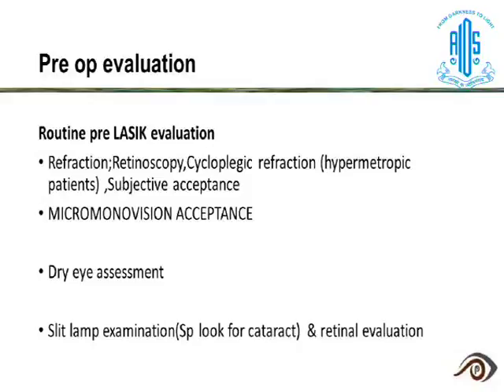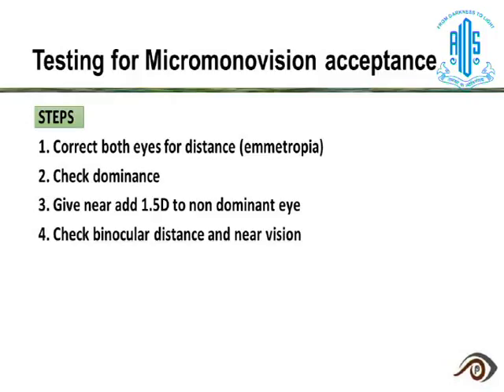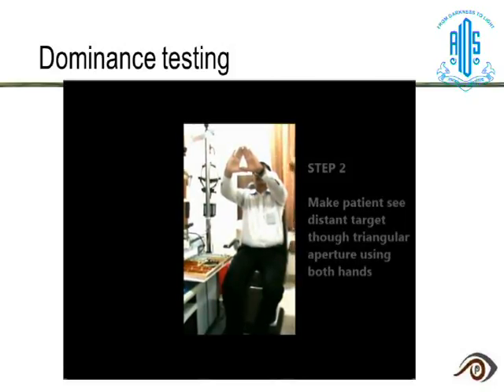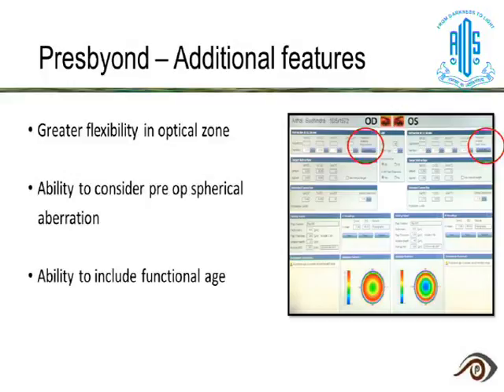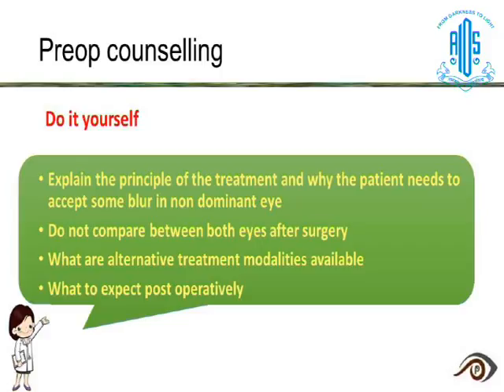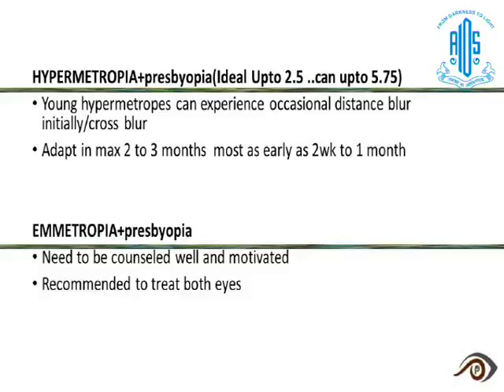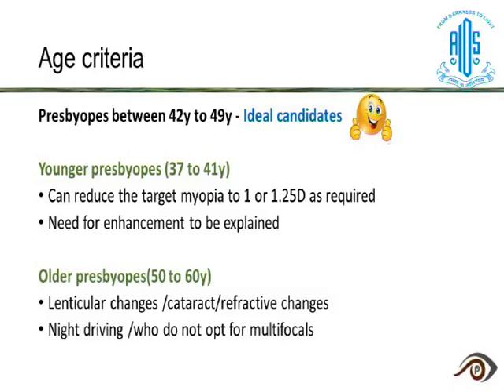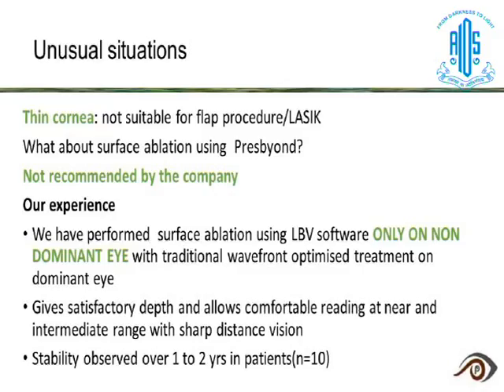Dr Suchi Smitha Thotapalli